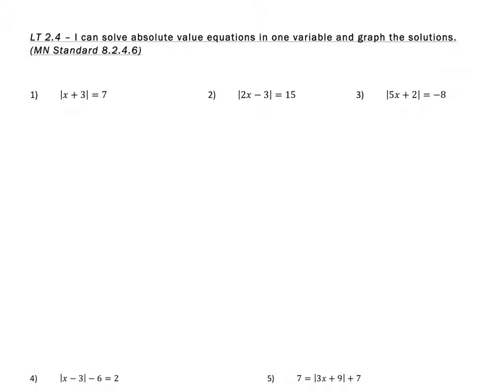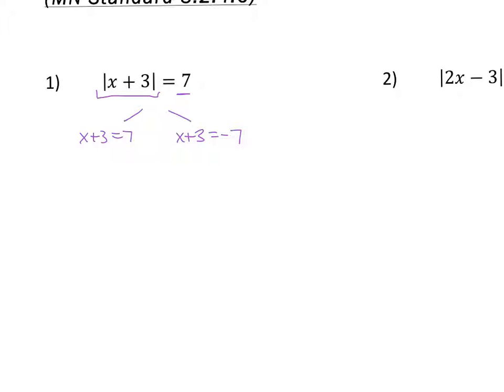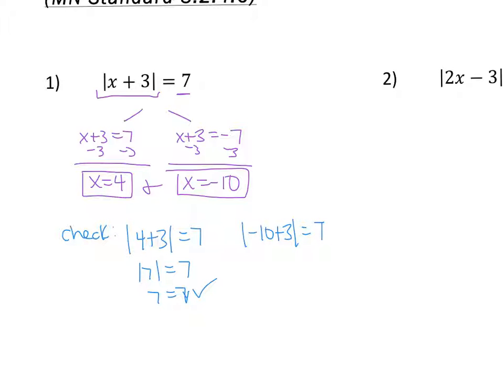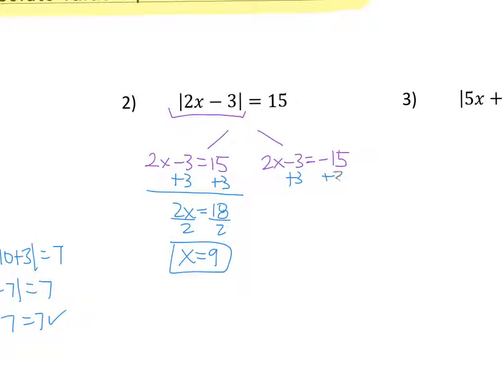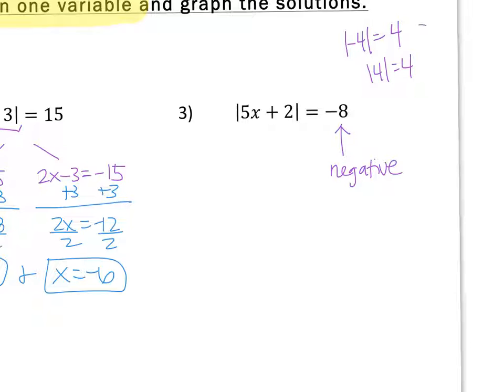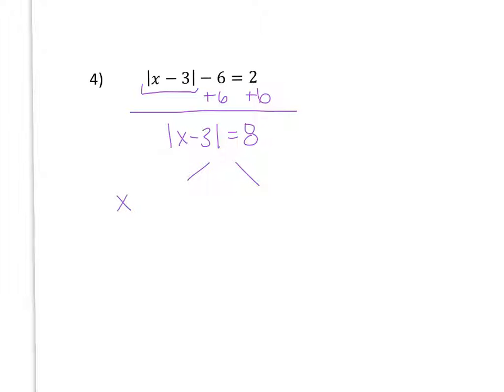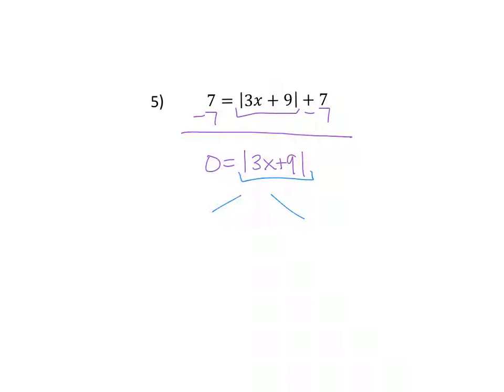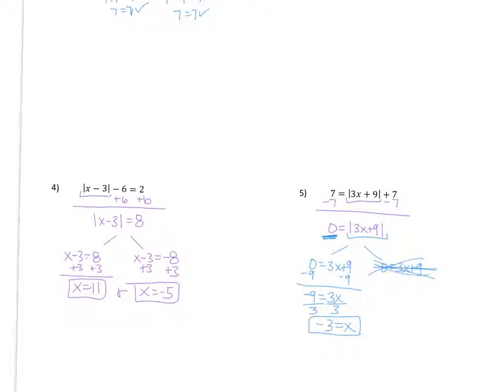L.T. 2.4 (Section 2-6)